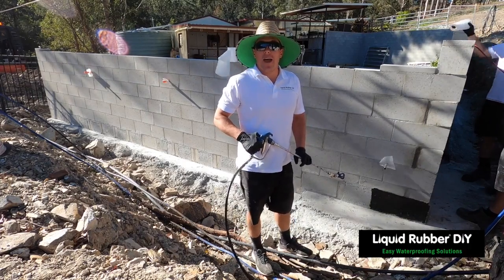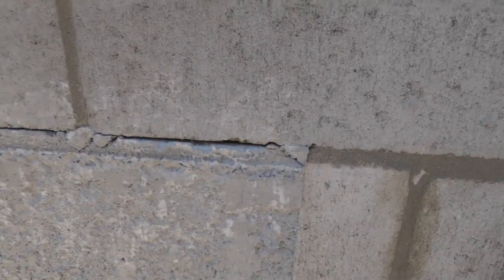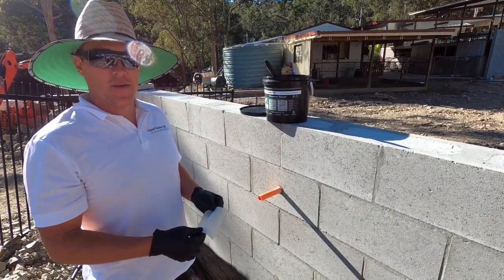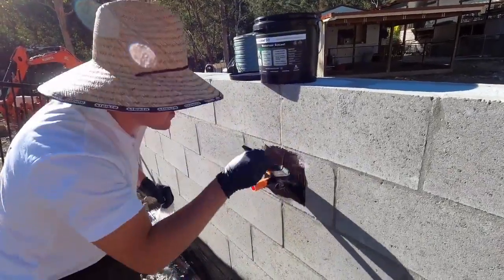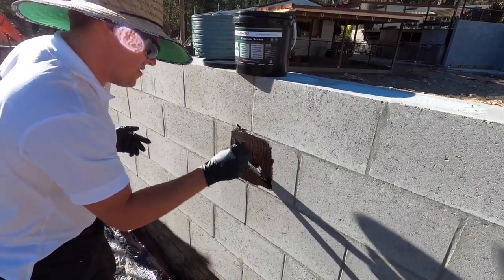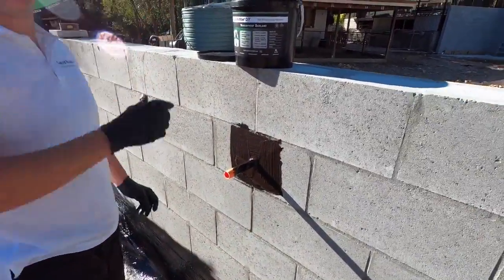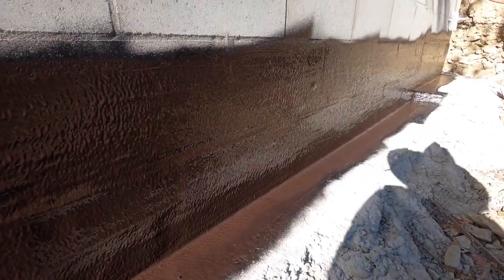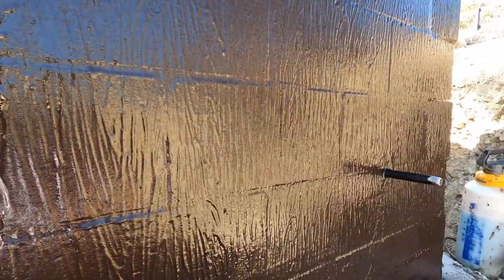How to waterproof a Retaining Wall with Liquid Rubber DIY - Sealing System with Geo Textile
Demonstration of sealing a concrete block wall / Retaining wall with Liquid Rubber DIY Waterproof Sealant, Geo Textile fabric and RapidCure Spray.

Products needed:
1.) Waterproof Sealant